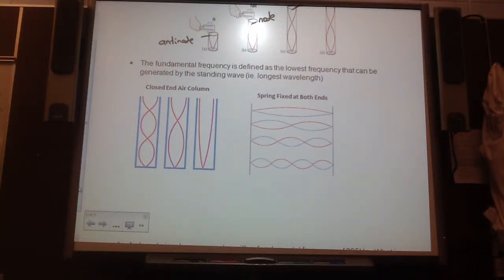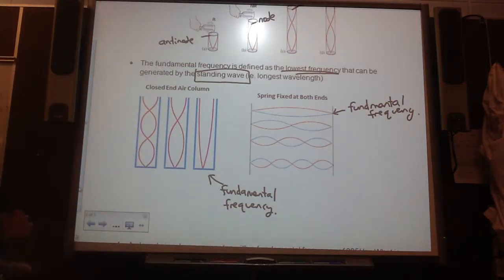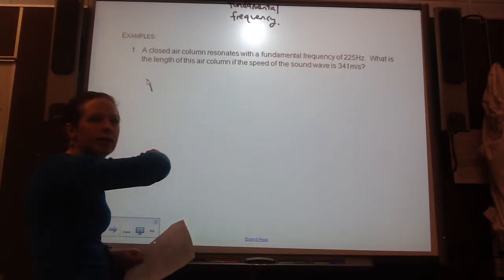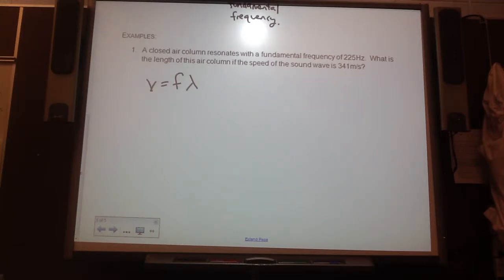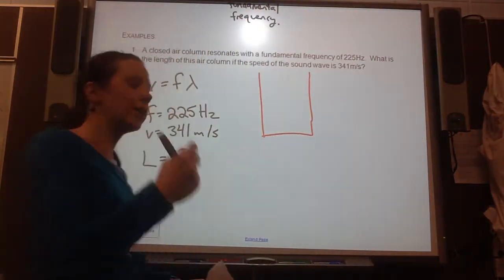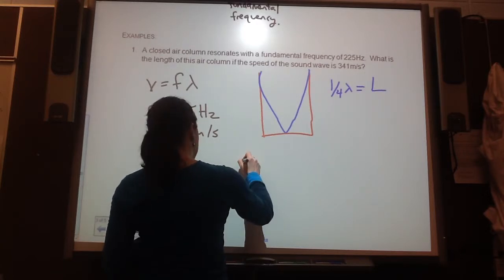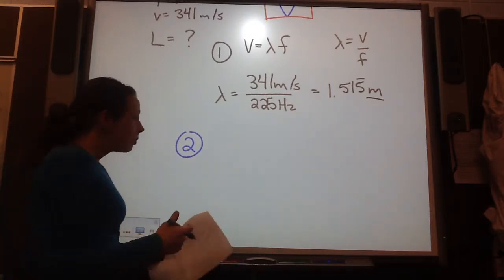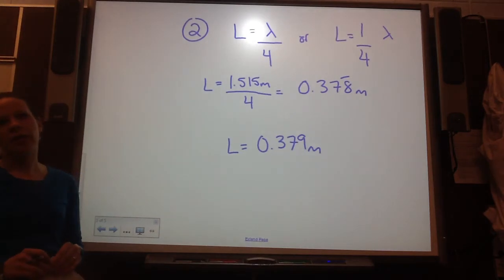Standing Waves part 4